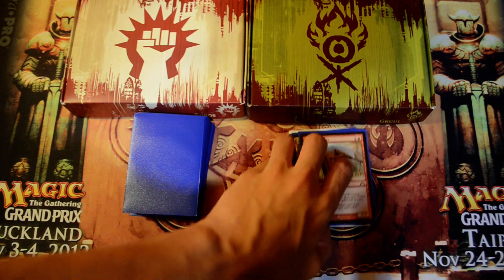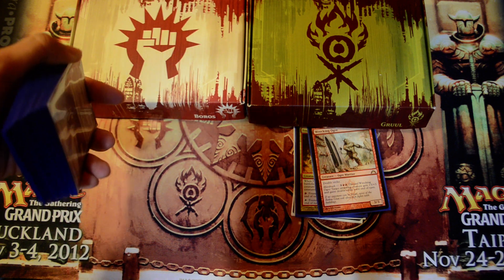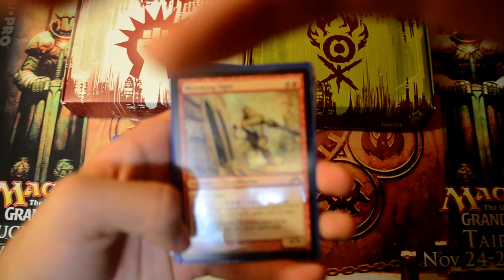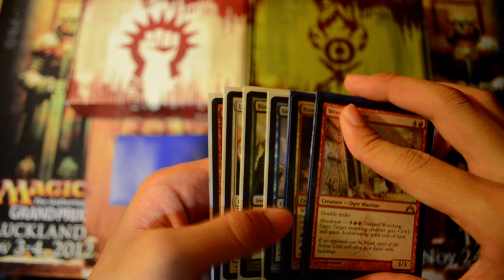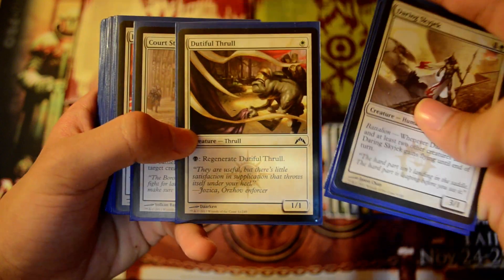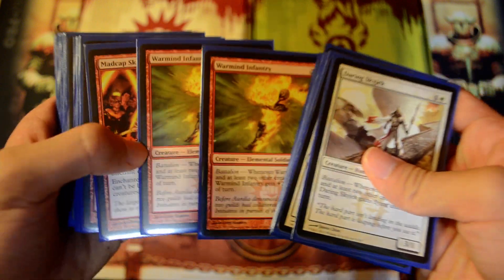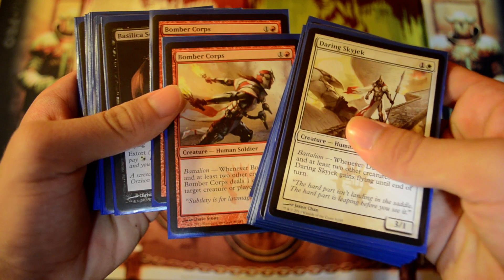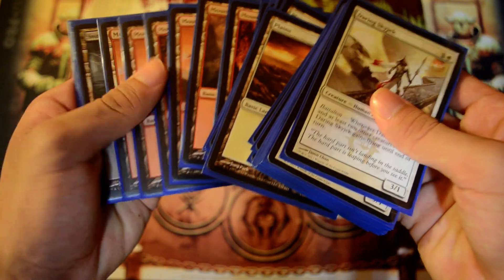GTC Pre-release Boros Deck